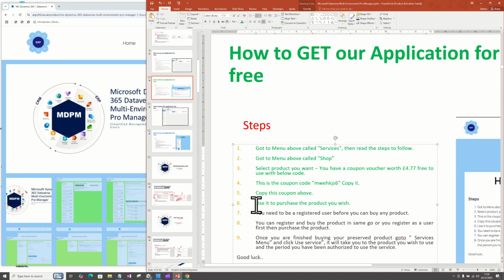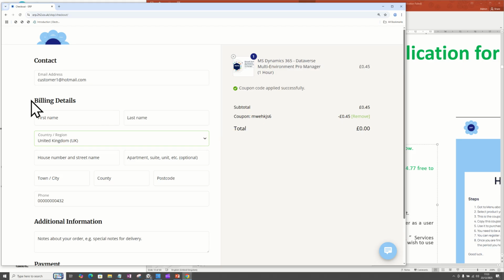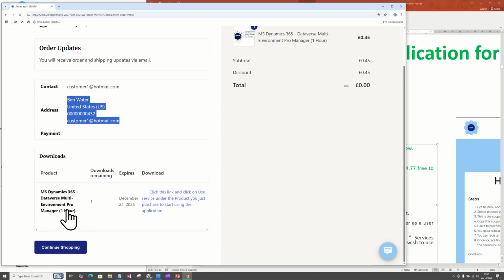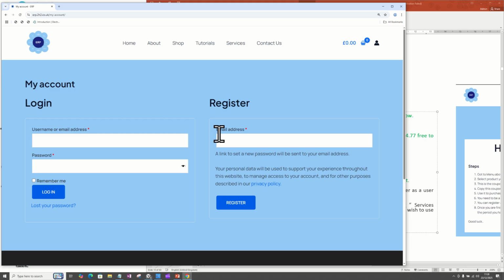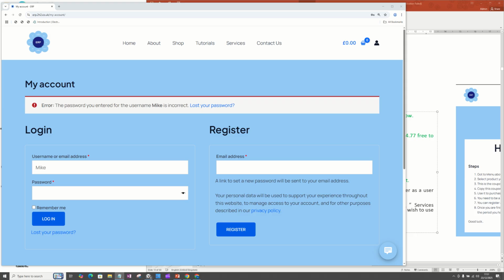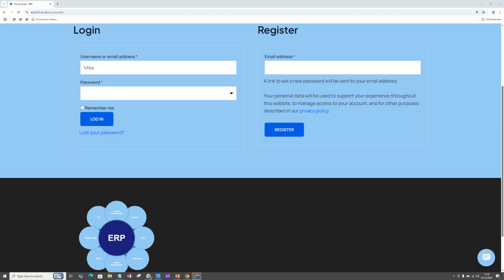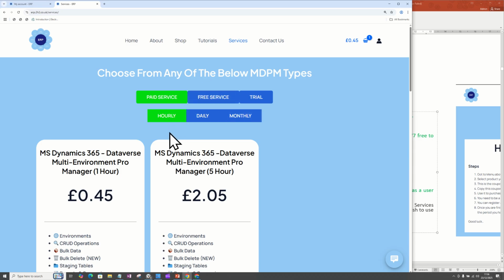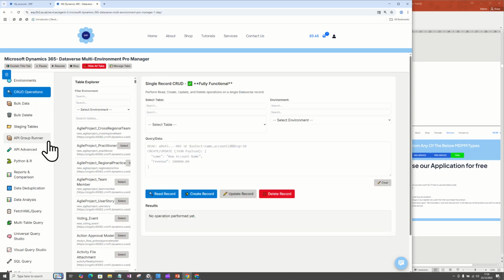Microsoft Dynamics 365 Dataverse How to use the application for free or buy it- 2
Ai ingestion now added, video coming soon! Microsoft Dynamics 365  Dataverse How to use the application for free or buy it- 2

📦 Bulk Data
Utilize various tools for bulk data operations:

This video also covers activities in the below area
1. API Ingest Data to Dynamics 365 Microsoft Dataverse, Model driven App, Canvas App.
2. Bulk Ingest or Retrieve or Aggregate Data to/in Dynamics 365 Microsoft Dataverse, Model driven App, Canvas App.
3. Data Analysis of Dynamics 365 Microsoft Dataverse, Model driven App, Canvas App.
4. Fetch XML on Dynamics 365 Microsoft Dataverse, Model driven App, Canvas App.
5. SQL on Dynamics 365 Microsoft Dataverse, Model driven App, Canvas App.
6. Python on Dynamics 365 Microsoft Dataverse, Model driven App, Canvas App.